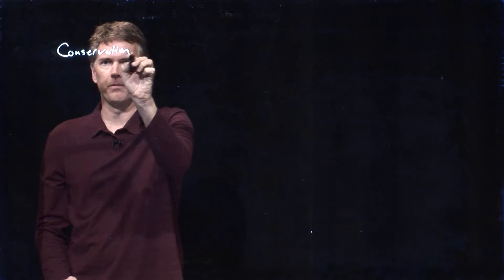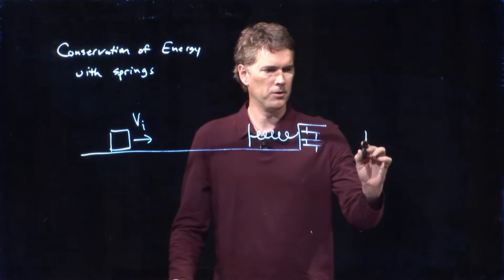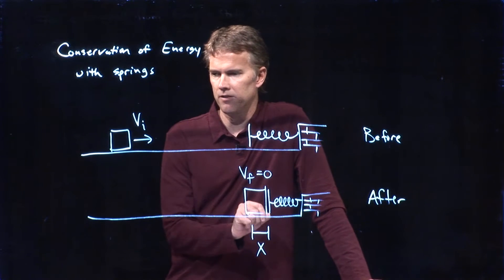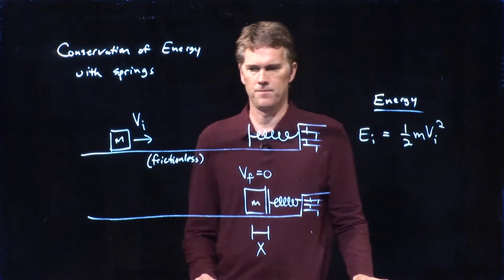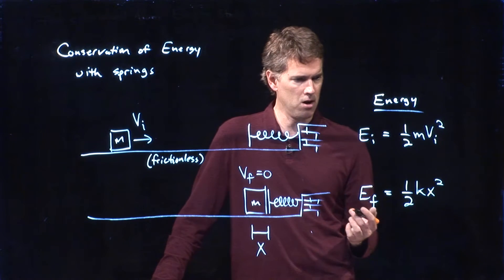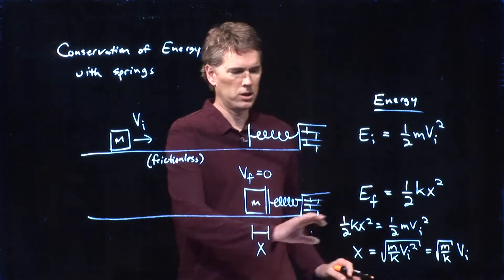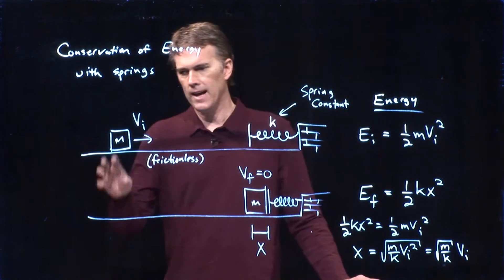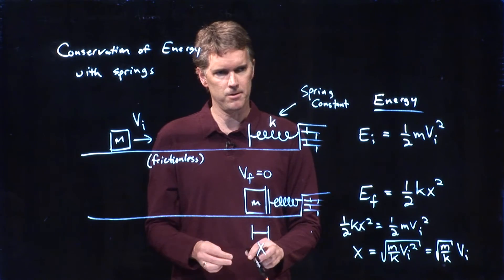Energy - Springs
What is the potential energy stored in a spring?